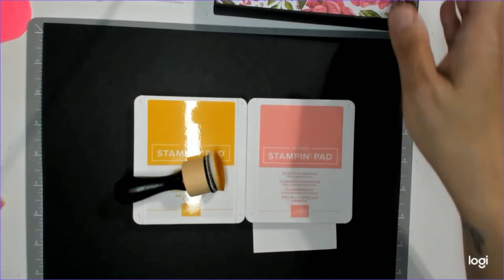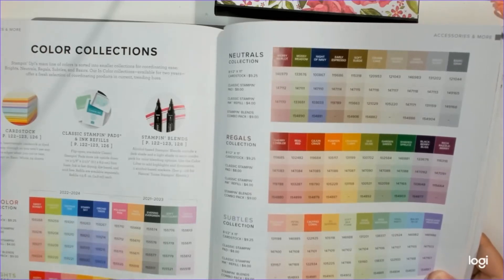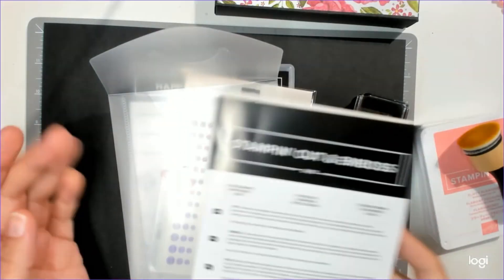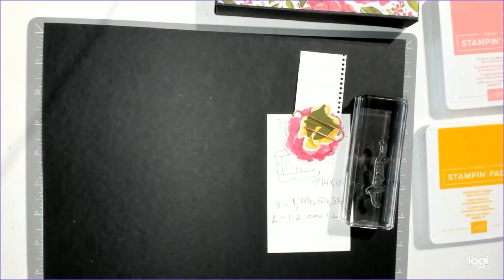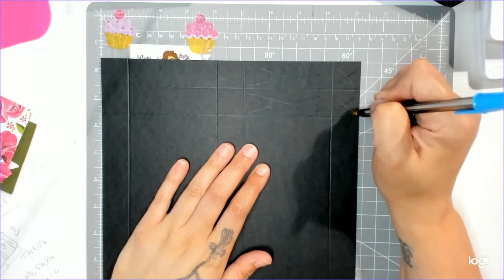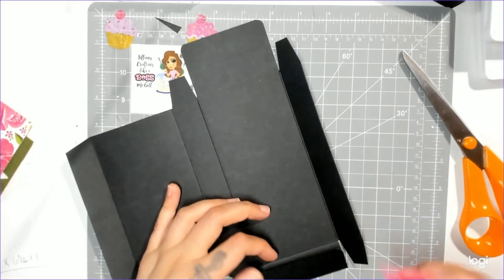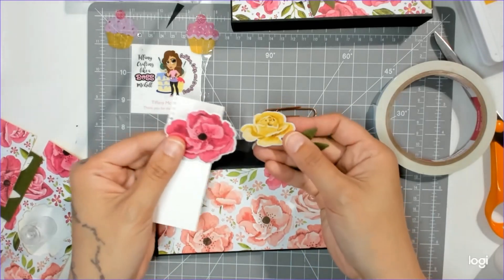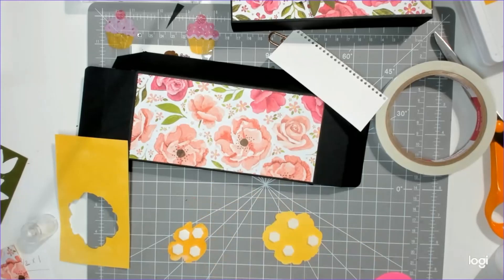Andes Mints Box Tutorial w Hues of Happiness suite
Here is a fun box using the Happiness Hues Suite from Stampin' Up! I hope you enjoy this project!